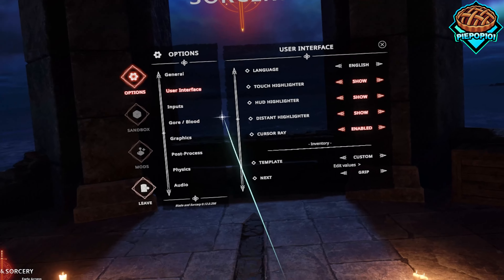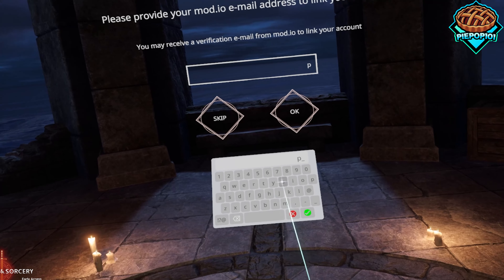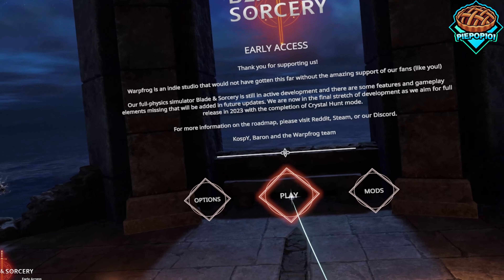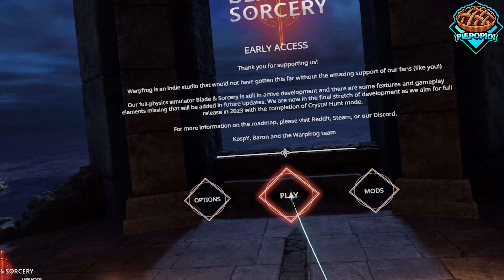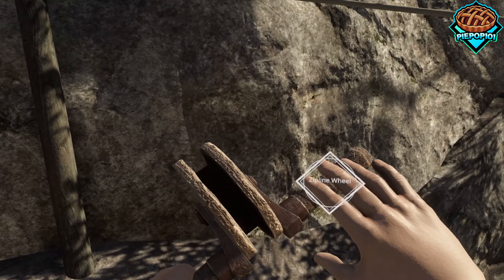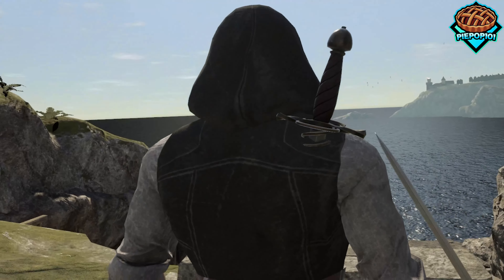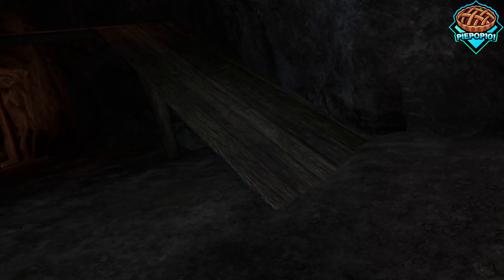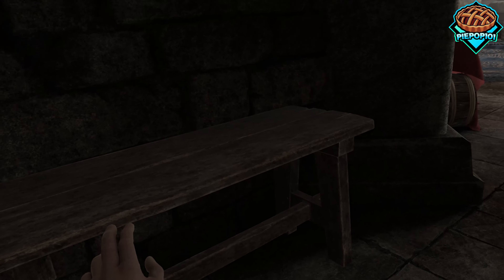Blade and Sorcery U12 IS FINALLY HERE and is INSANE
Hi! Blade and Sorcery U12 was just updated. Here is my first look at it with my impressions as a modder. VR game discounts

Mod list available in the mods-i-use channel on my Discord